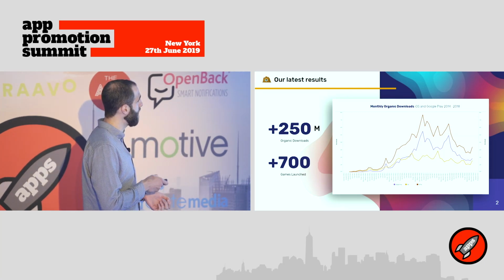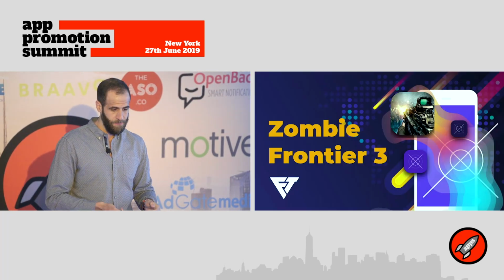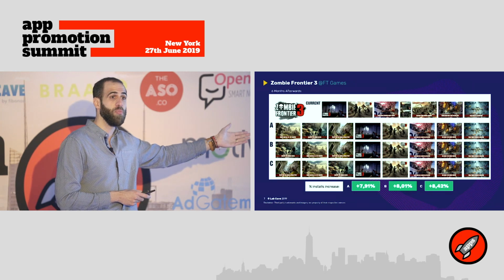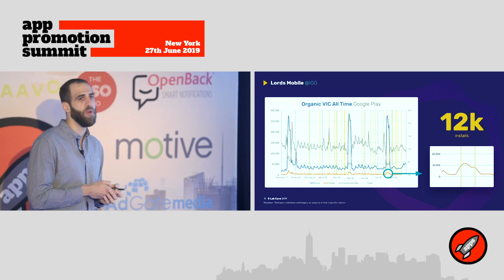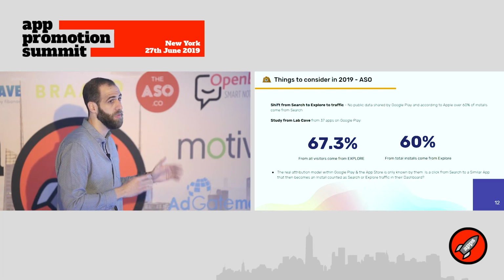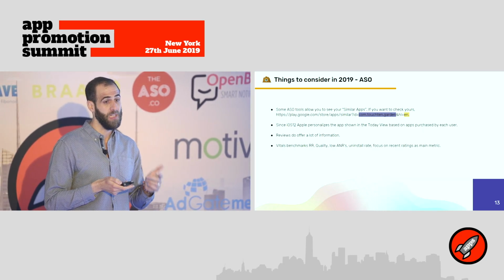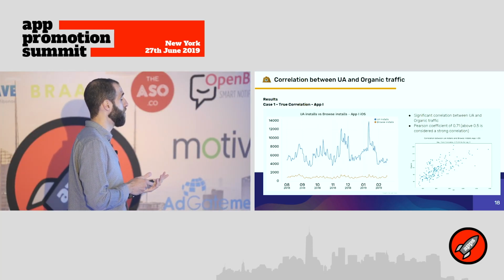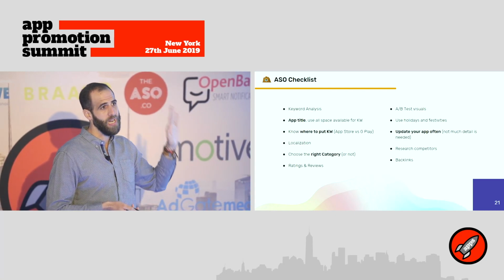Aso Techniques: What Can You Learn From Top Game Developers